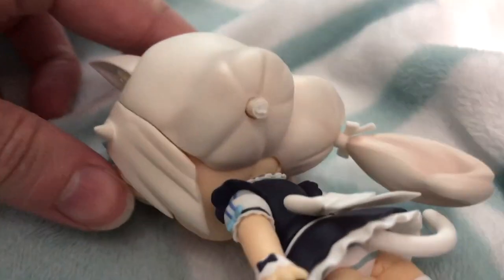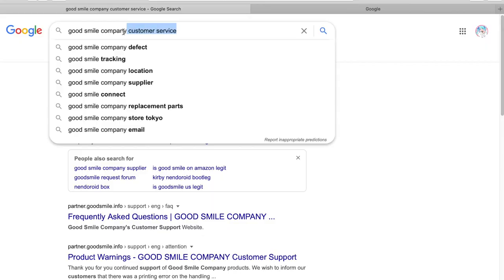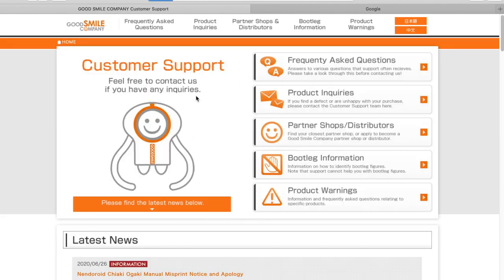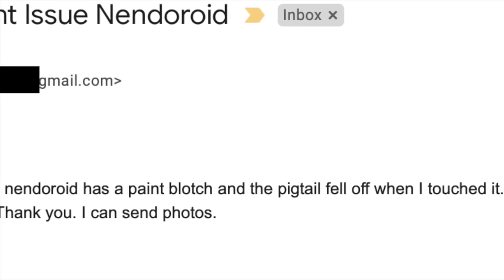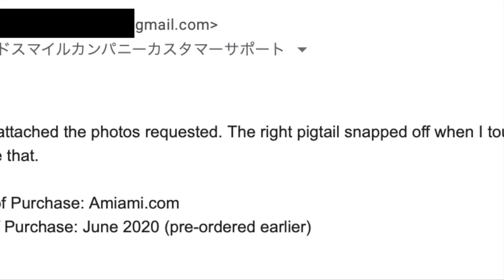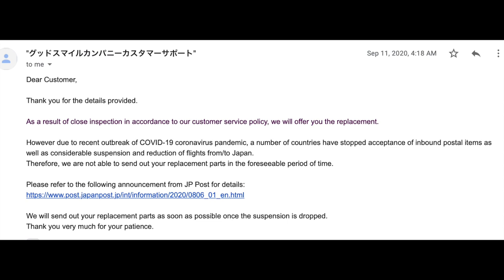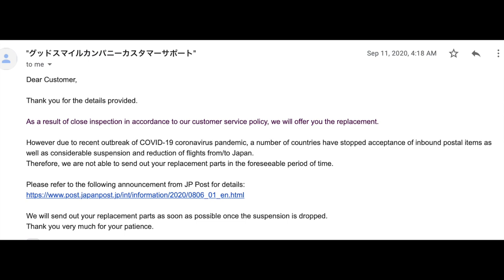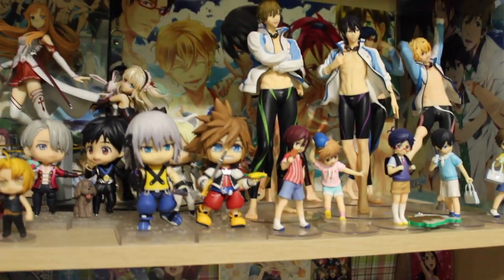RIP Vanilla. How you get replacement parts for nendoroids?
Poor Vanilla... ♥ ↓ ↓ ↓

*NEWS* I will start streaming on Twitch! Join me and we can chat and enjoy gaming together. :D ♥ Twitch @ dvabunnychu

♥ Where do I buy figures?
Amiami
Tokyo Otaku Mode

♥Credits:
Miku Nyan Character Art by Yuniiho @ Instagram
Miku Nyan Character (miku plush) Art by hinatsukki @ Instagram
Please check out both of their accounts! :)
Images from Amiami.com

3. YouTube Music Library
I do not claim to own this music.